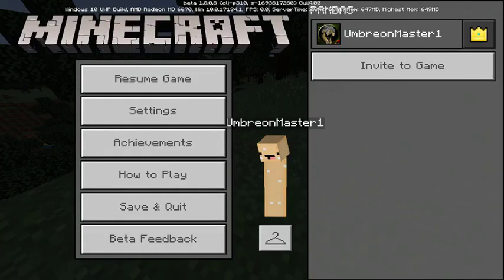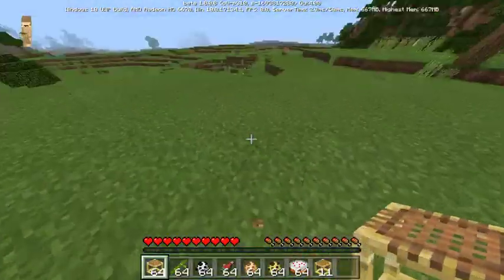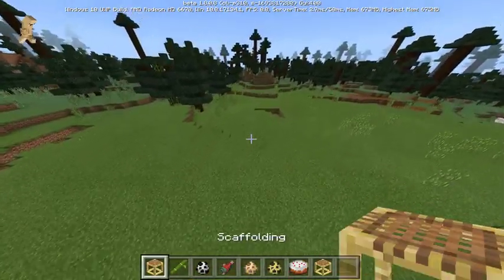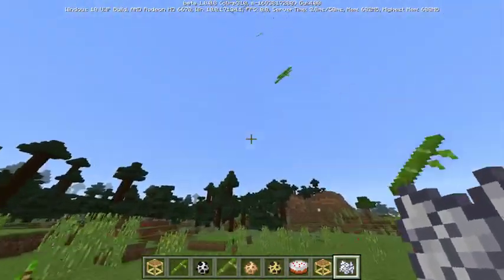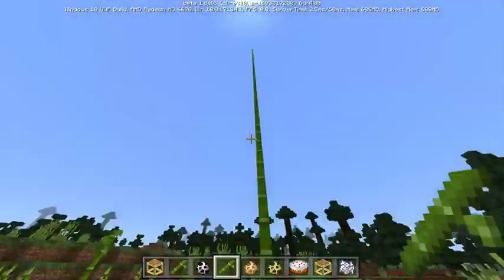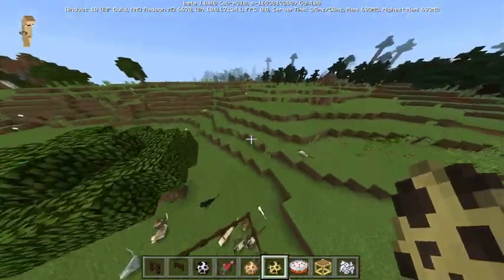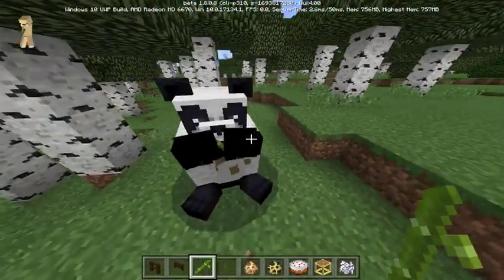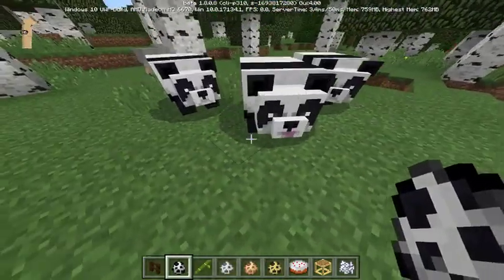MINECRAFT BEDROCK BETA 1.8.0.8 PANDAS,CATS,SCAFFOLDING, AND MORE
PANDAS ARE HERE BABBBYYYY. along with cats scaffolding bamboo, bamboo forests and lost of bug fixes.